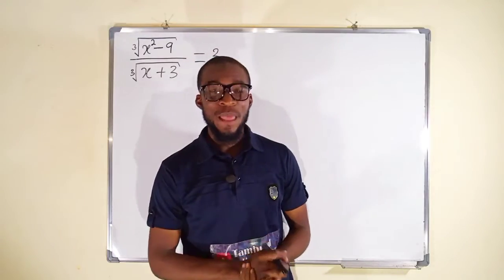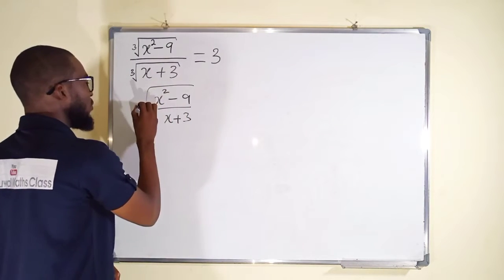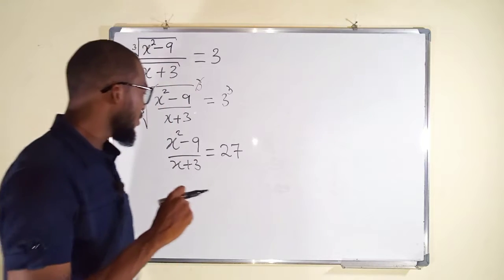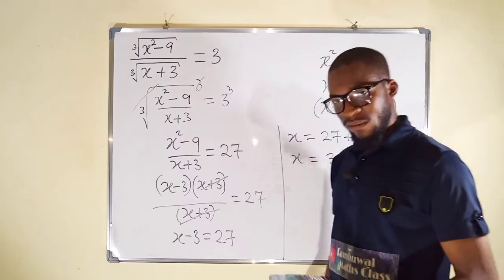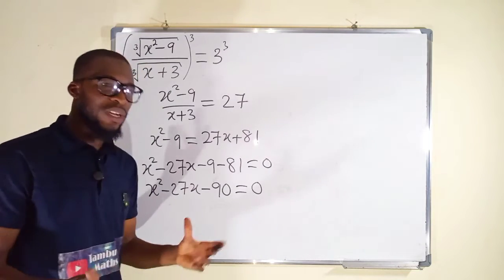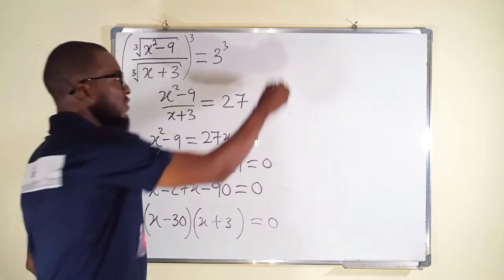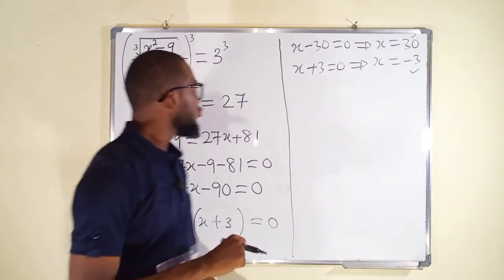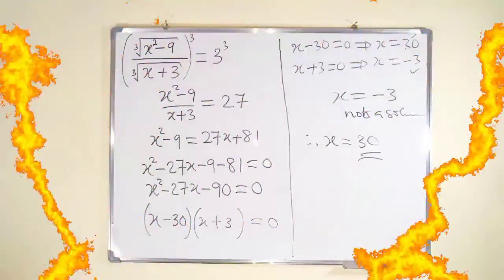Solving Radical Equation